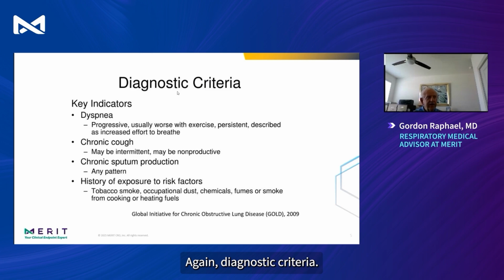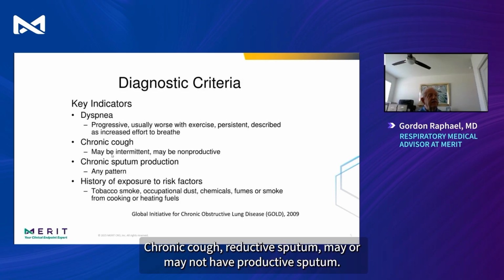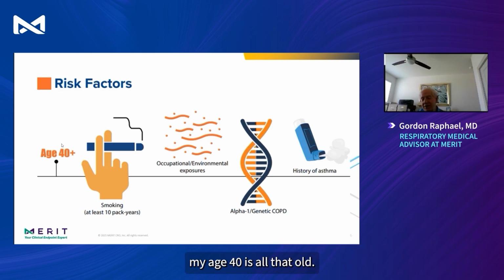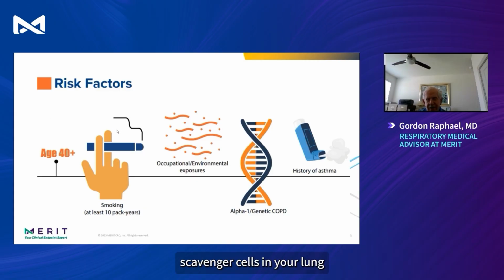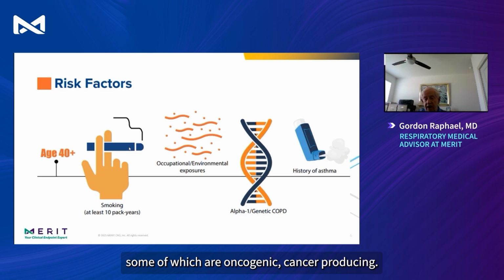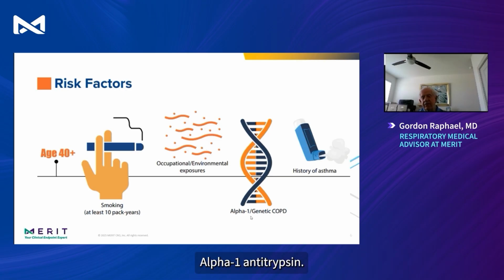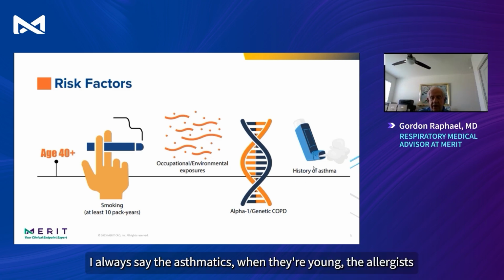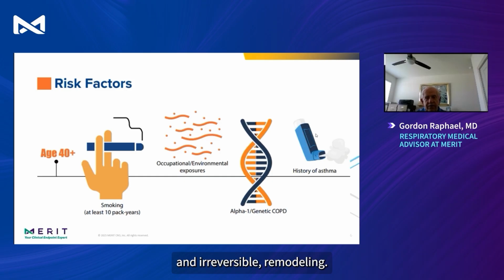COPD Definition and Risk Factors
Our short educational video provides an overview of who should be diagnosed with COPD, diagnostic criteria, and risk factors of this disease.

Chronic Obstructive Pulmonary Disease (COPD) is a lung condition marked by persistent airflow limitation that is not fully reversible. It is typically progressive and driven by abnormal inflammatory responses to harmful inhaled gases or particles.

Featured Speaker
An accomplished Physician-Scientist, Dr. Gordon Raphael has 35 years of experience in investigational clinical research, with subspecialties in respiratory, immunological diseases, and internal medicine. Dr. Raphael’s extensive experience as a top enrolling Principal Investigator for 200 clinical trials in private practice provides him with a unique perspective for pragmatic study design. He holds an MD from Emory University School of Medicine and completed a fellowship at the National Institutes of Health.